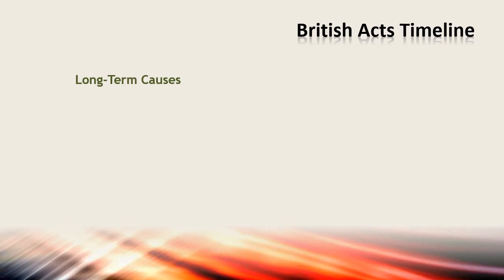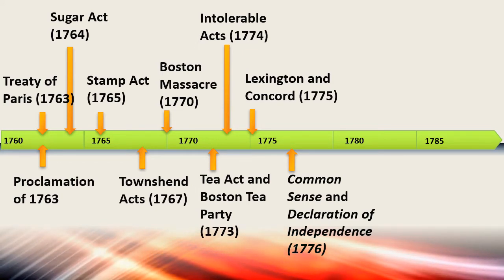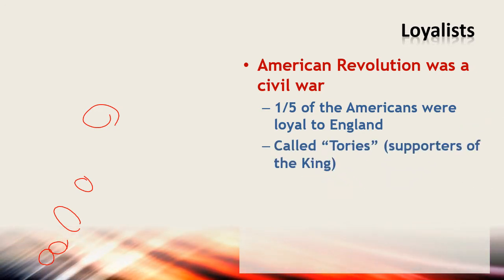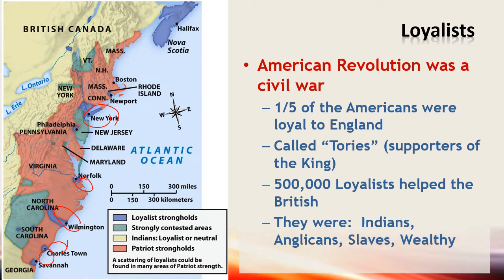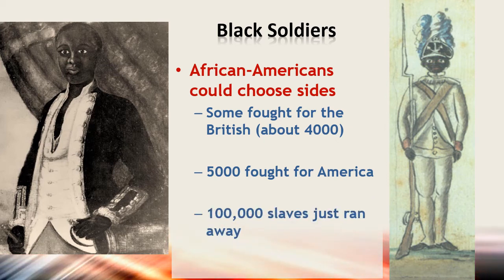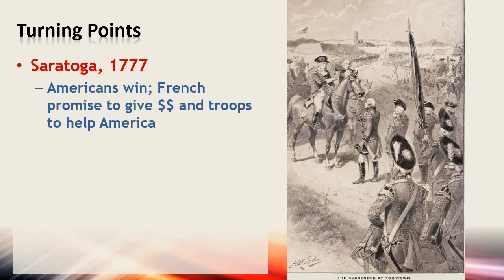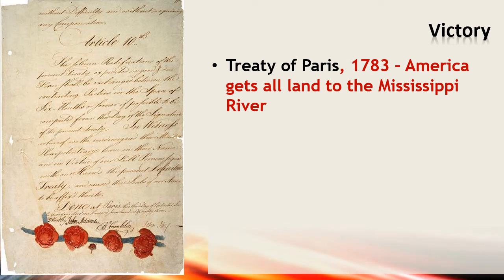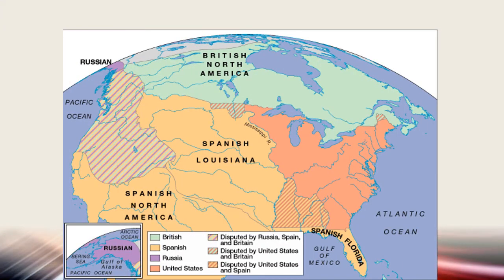02 AmericanRevolution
US History - Unit 2, Lecture 2

This lecture focuses on the American Revolution as a civil war, addressing who chose what side and why, with a special emphasis on the choices of the enslaved.